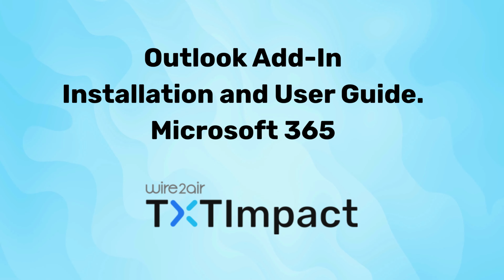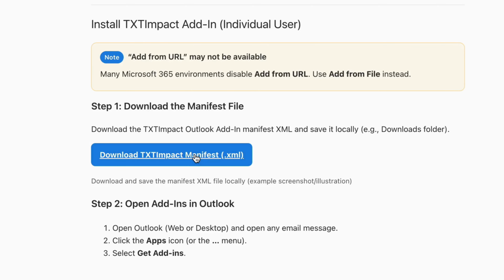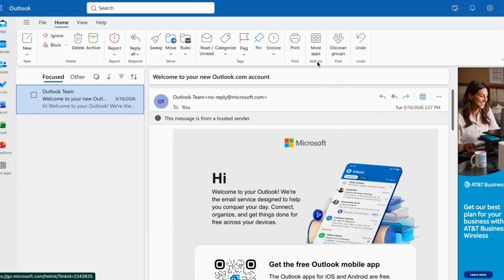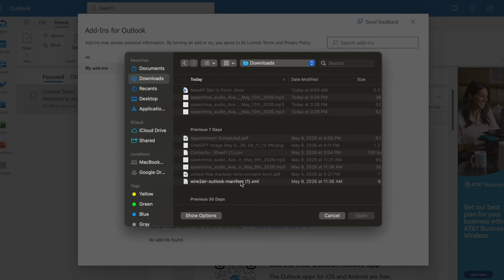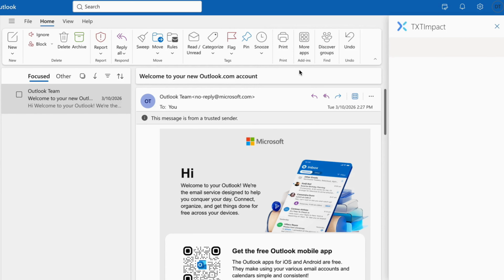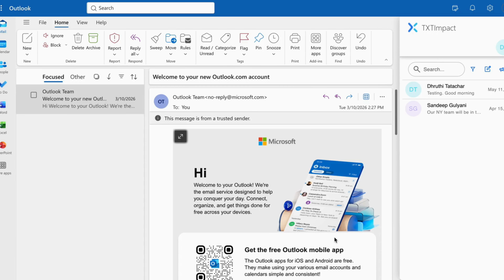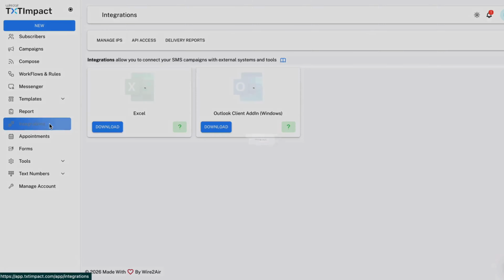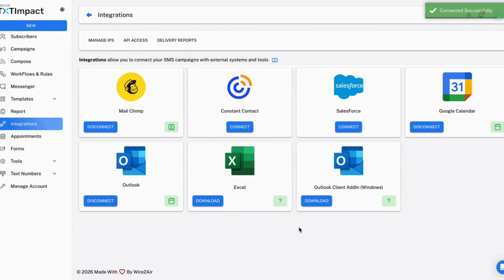How to Send a Text Message from Microsoft Outlook 365 (Add-In Integration with TXTImpact)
Welcome to the TXTImpact Outlook Integration Tutorial!

In this step-by-step guide, we’ll show you how to send SMS from Outlook using the TXTImpact Messenger Add-In, sync contacts with Outlook, and send and receive messages directly within Outlook.

In this tutorial, you’ll learn how to:
• Download the Outlook manifest file
• Install the TXTImpact / Wire2Air Outlook add-in
• Open and use the Messenger panel inside Outlook
• Connect your Outlook account within the TXTImpact Dashboard
• Sync Outlook contacts with TXTImpact
• Enable Sent Items syncing for better message tracking

Need help? Contact our support team for assistance with setup or troubleshooting.